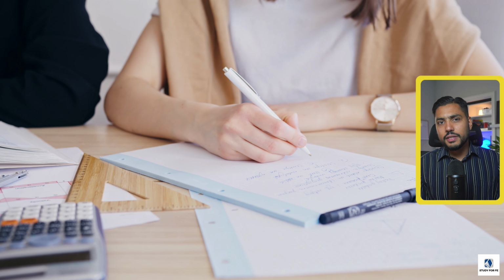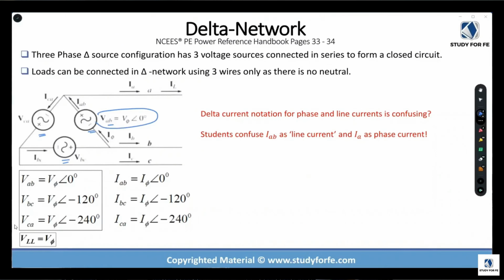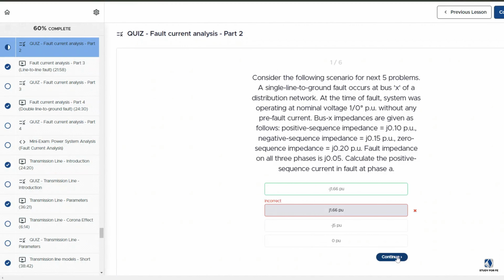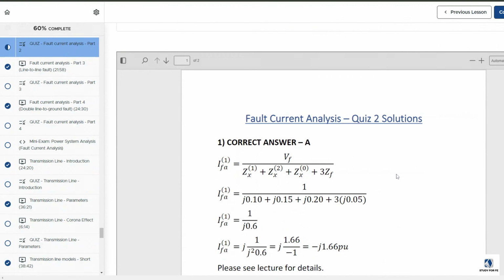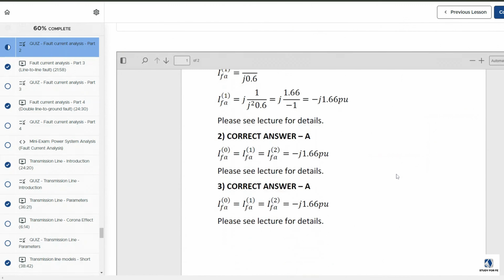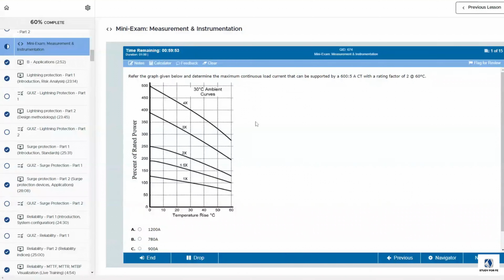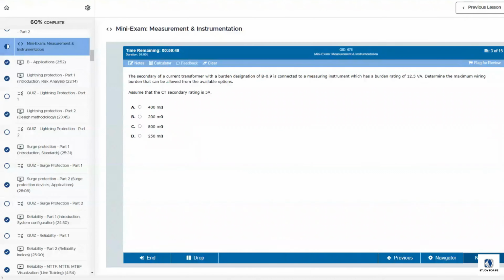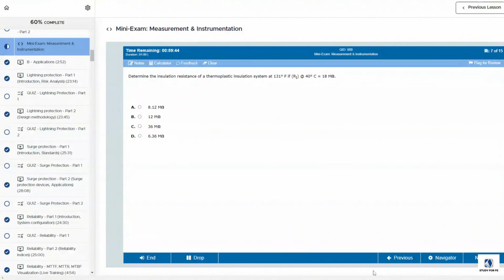PE POWER Back to School Program: Everything You Need to Know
🔥 Master the PE Power Exam with Wasim Asghar's Expert Guidance! 🔥

Welcome! I'm Wasim Asghar, your trusted mentor for conquering the PE Power Exam.

In this video, I’ll share invaluable strategies to ace the exam and truly grasp essential power engineering concepts.

Becoming a licensed electrical engineer in the U.S. and Canada requires passing challenging exams like the FE and PE. But fear not! With my guidance and the right resources, success is within reach.

Join me as I break down the PE Power Exam’s complexities into manageable steps. From comprehensive study guides to immersive online programs, I’ve tailored resources for your triumph.

Exciting news! My Back to School Program is now available in 6-Month and 12-Month bundles, designed to fit your schedule and learning pace. Dive deep into the material, tackle challenging homework, and gain exclusive access to live training sessions where I’ll share expert problem-solving insights tailored to your success.

Whether you prefer self-paced learning or live sessions, my programs offer the flexibility you need. With personalized support, you’ll never feel lost.

Ready to kickstart your PE Power Exam journey? Explore my Back to School Program and On-Demand content today. Let’s engineer your success together!

I look forward to welcoming you to the program. Together, let’s master the PE exam! 💪🎓